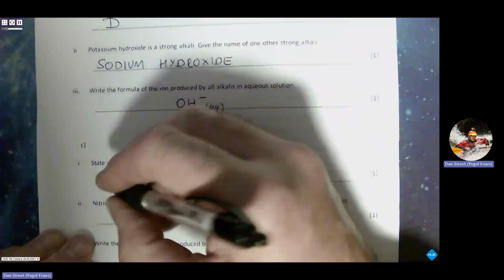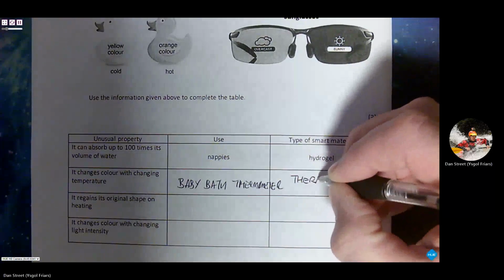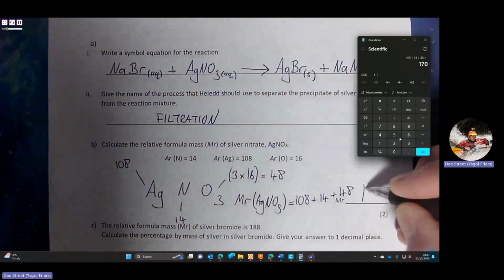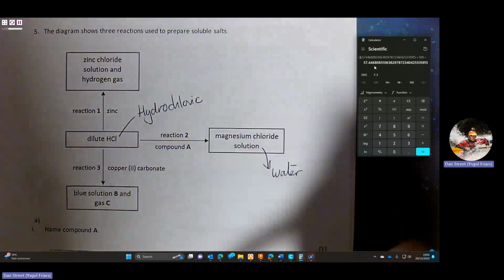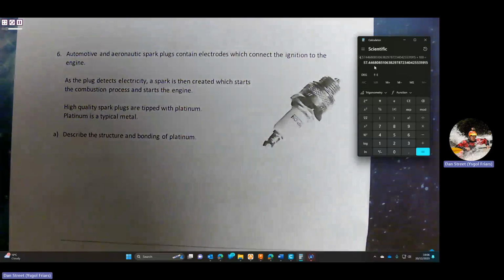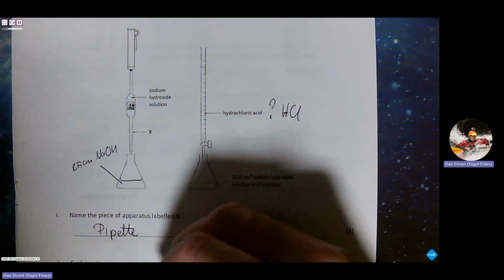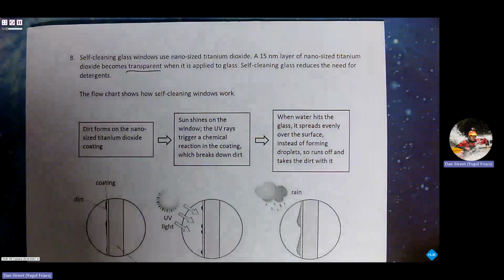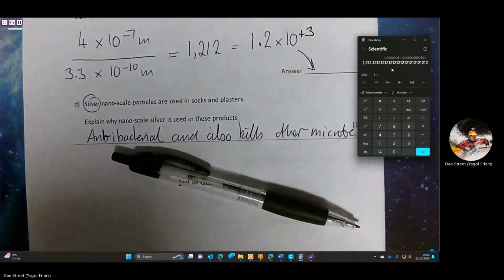5 1 & 5 2 Assessment